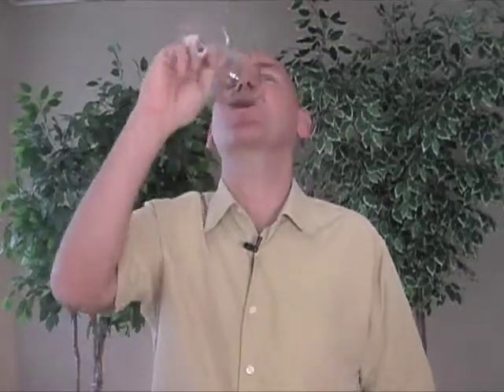Tasting Wine - Part 3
Tasting wine. Finally, actually tasting the wine and learning about the two components in every wine, feeling and flavor.